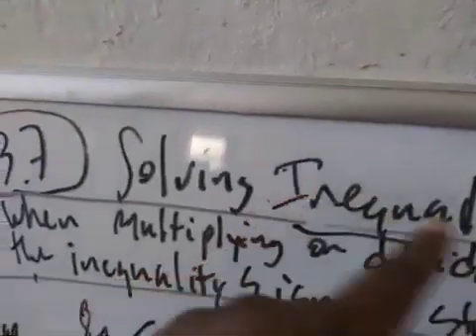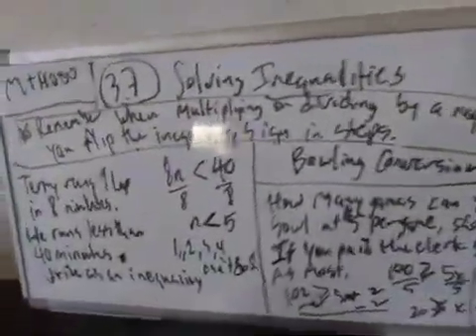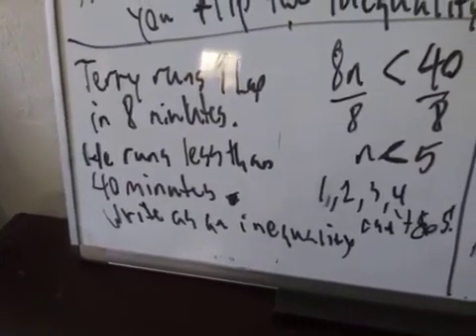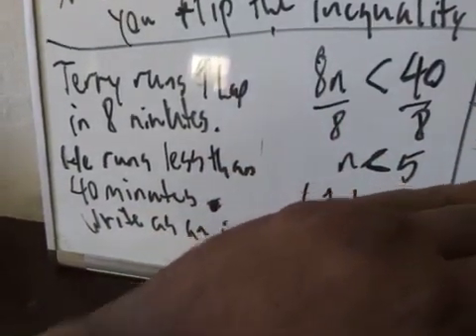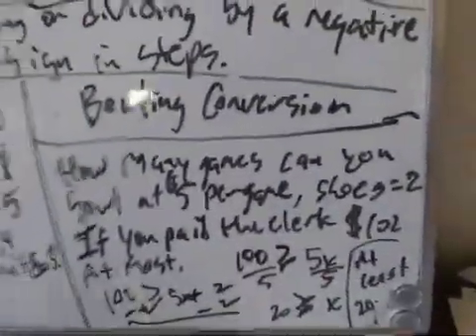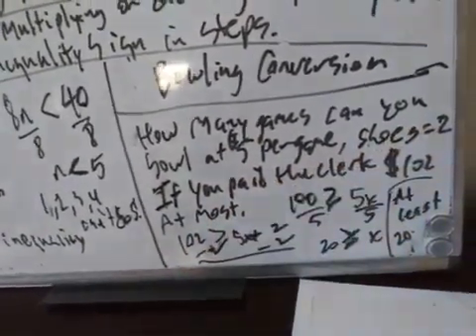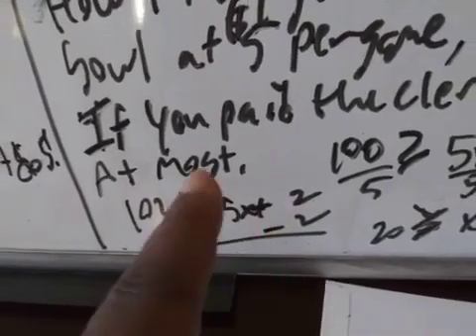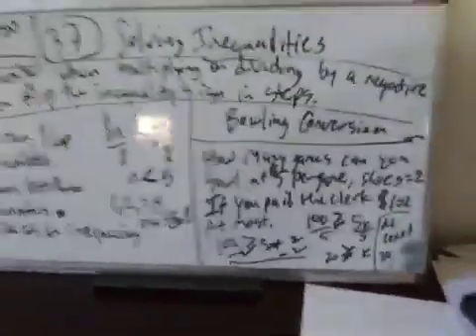Stanley Pitchford MTH050 section 3 7 solving word problem inequalities snippet